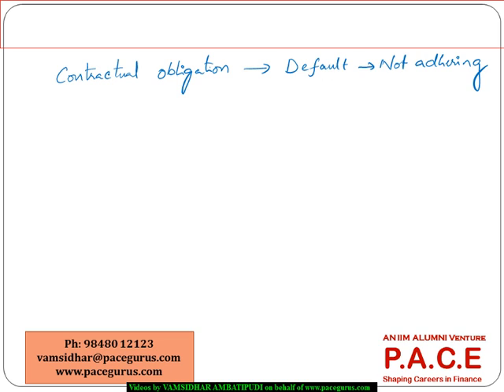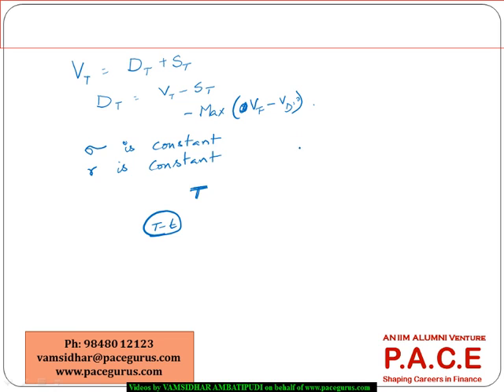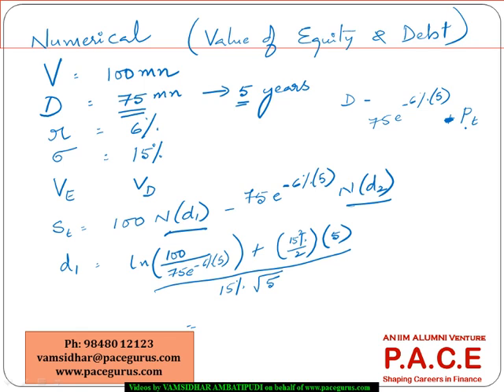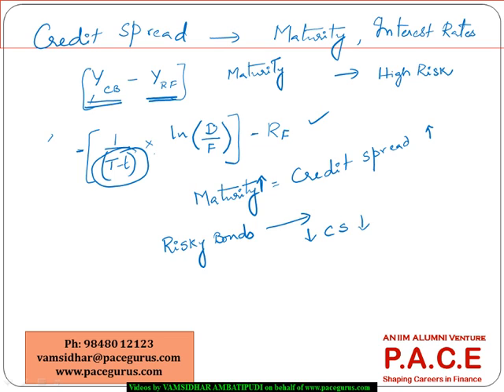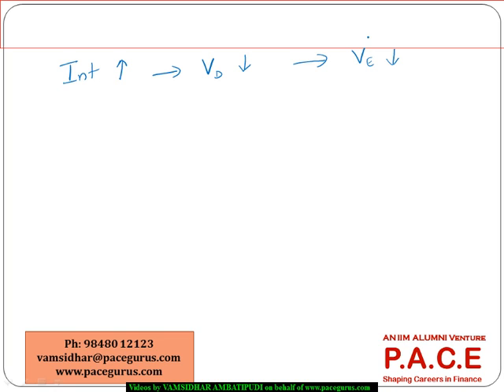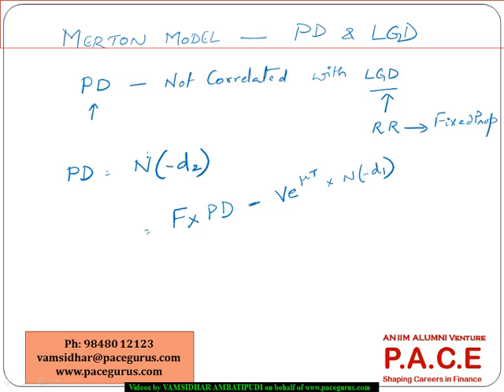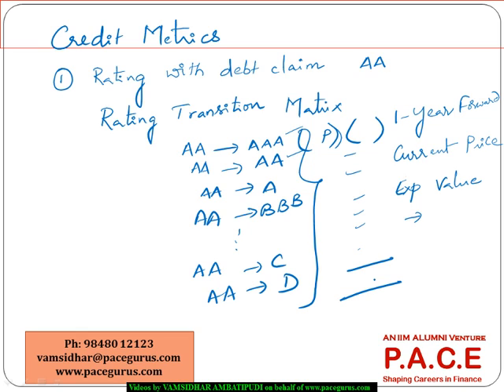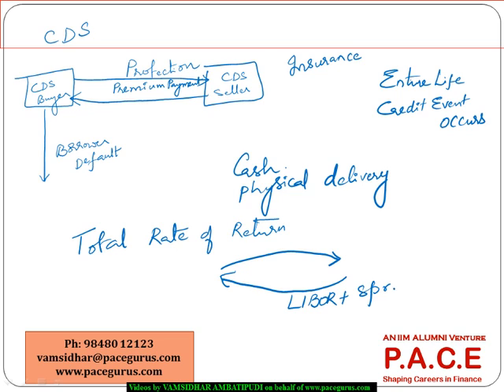Appendix Credit Risks and Credit Derivatives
Training on Appendix Credit Risks and Credit Derivatives by Vamsidhar Ambatipudi